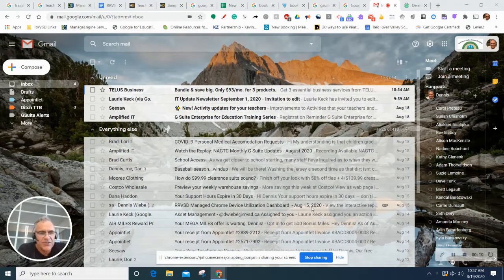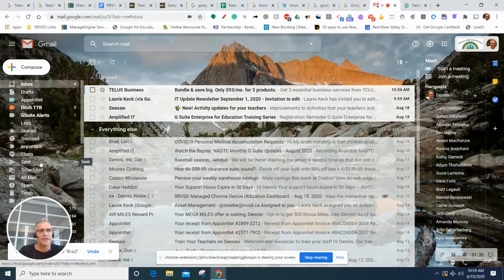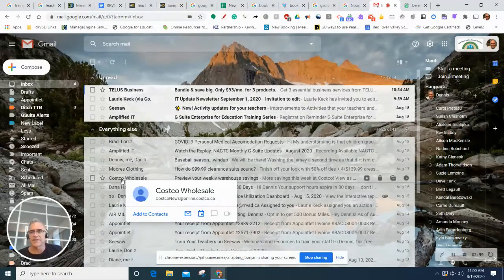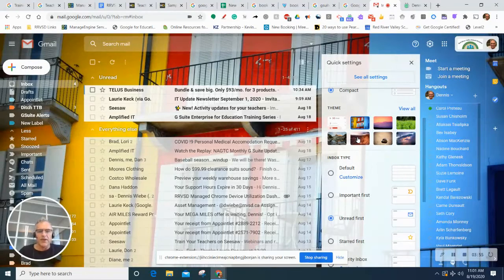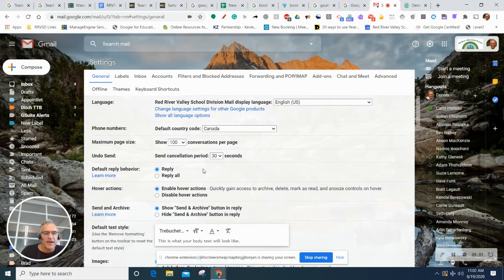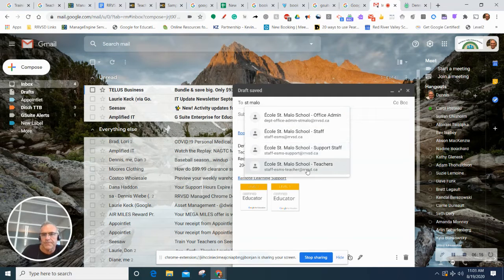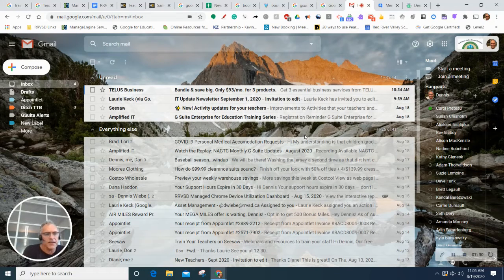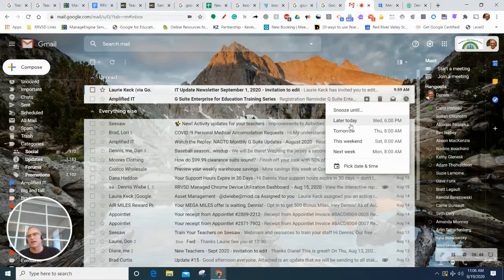Gmail basics for new RRVSD Teachers